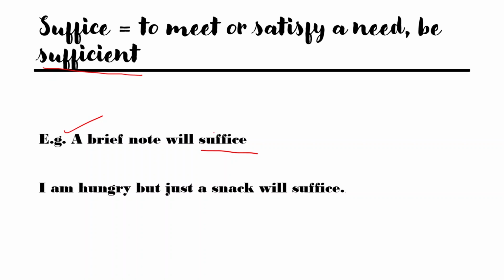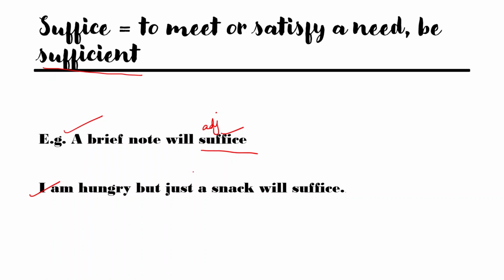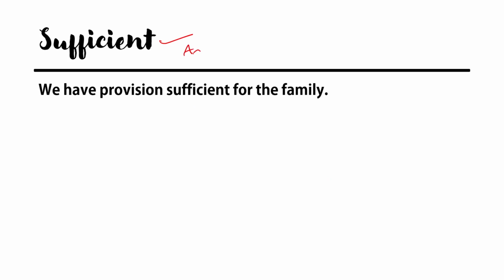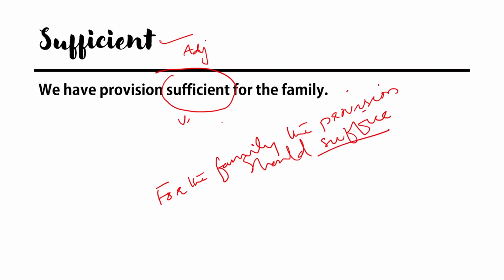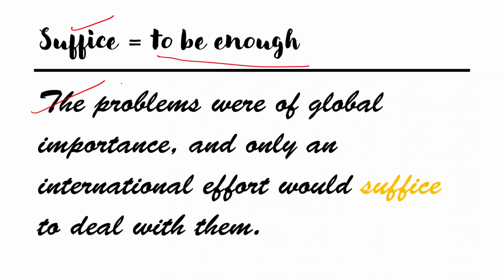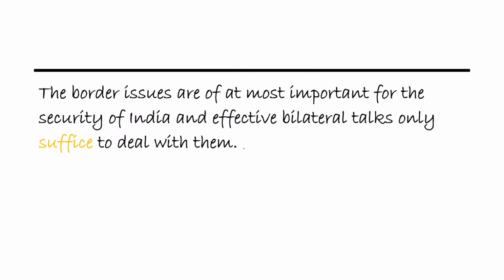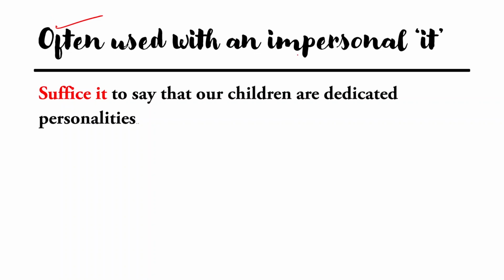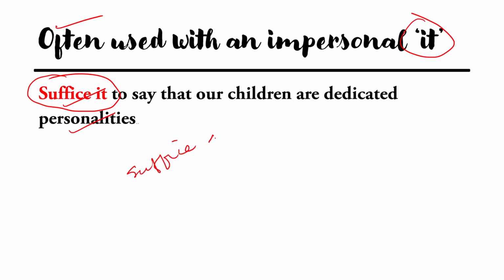TRENDY VOCAB - SUFFICE - DIFFERENT USES TO ADVANCE STAGE OF WRITING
Improve writing skill by learning trendy words. Today's word 'suffice' . Uses and different meanings |